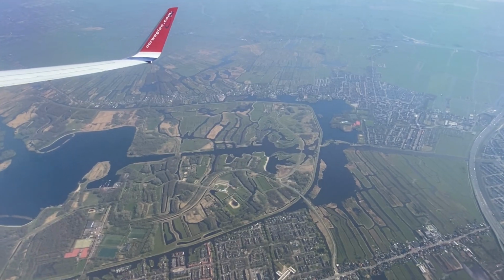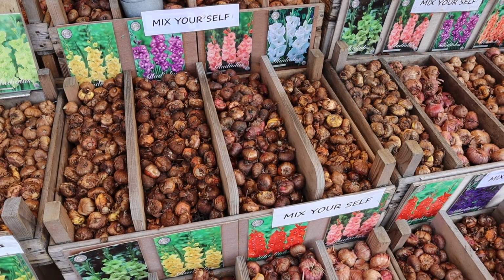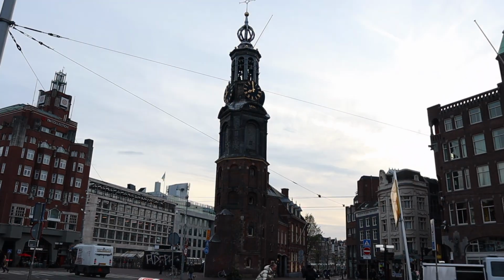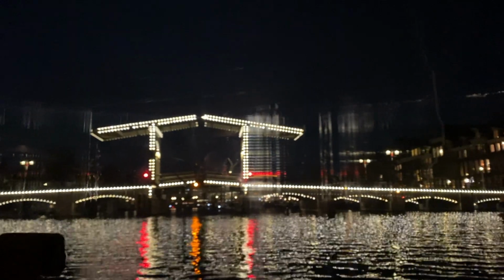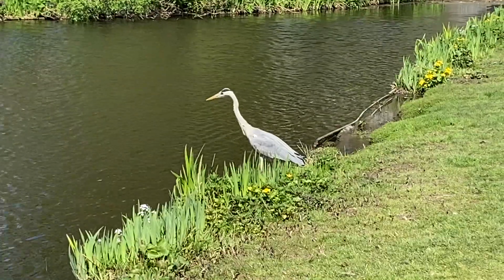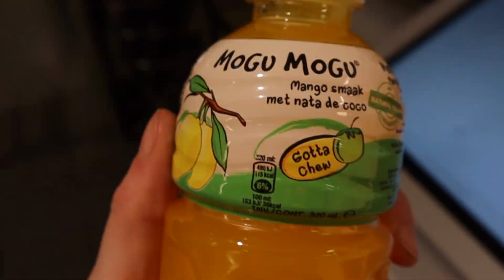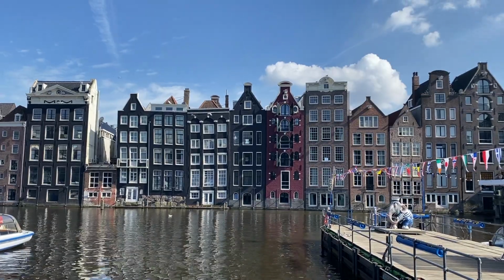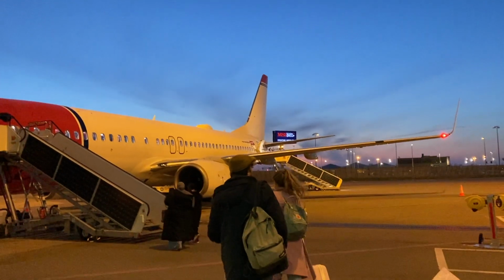Amsterdam | Netherlands travel vlog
Spring break in Amsterdam is the perfect time to visit! Between the tulip festivals, markets, and canals you'll never be bored.

CHAPTERS
00:00 Intro
00:26 Flying to Amsterdam
00:36 Amsterdam gardens
00:54 Downtown Amsterdam
01:01 Amsterdam Streetfood
01:22 Floating Flower Market
02:20 Dinner
02:39 Canal Cruise
04:30 Albert Cyup Market
05:09 Rijksmuseum
05:52 Cheese Shops
06:21 Shopping
07:13 Lego Store
7:37 Mannekenpis French Fries
07:46 The Sky Lounge
08:55 Outro